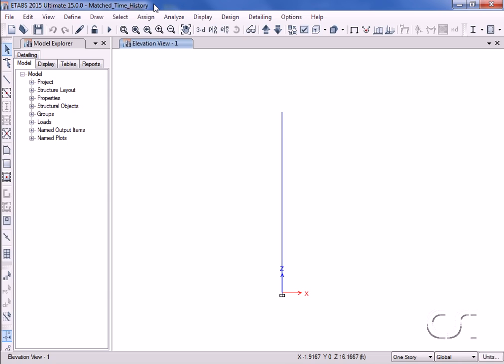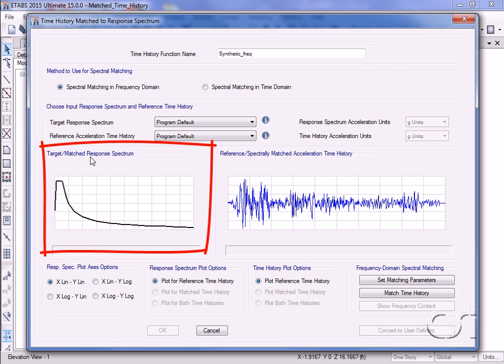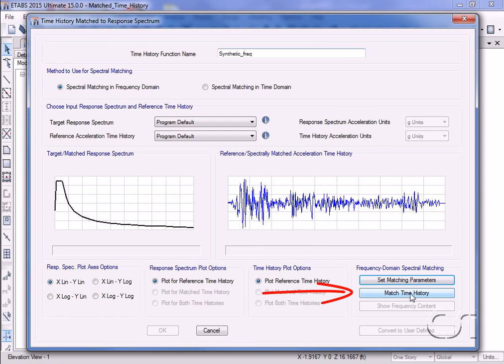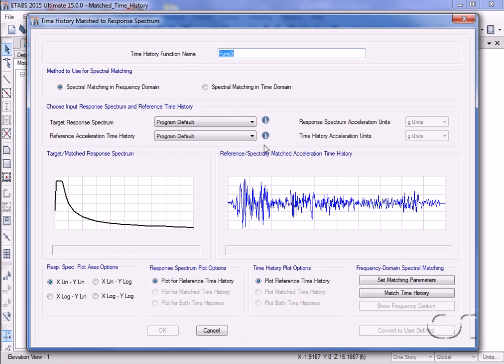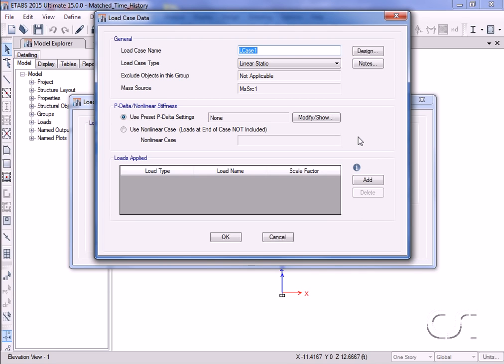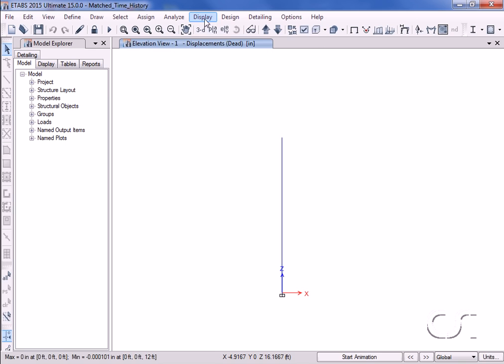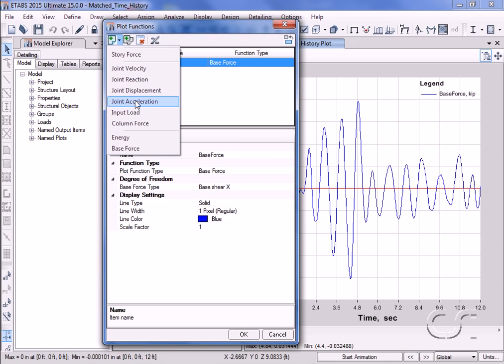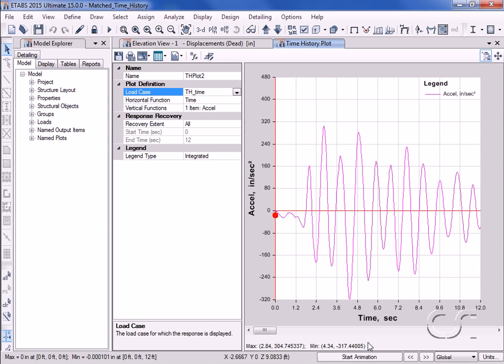Synthetic Earthquake Generation Watch & Learn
Synthetic Earthquake Generation
Time history analysis